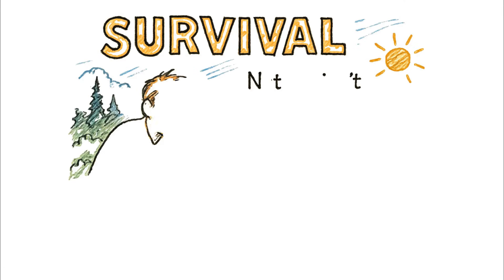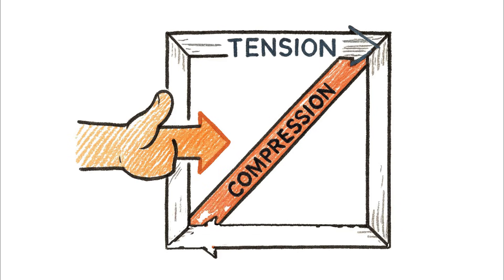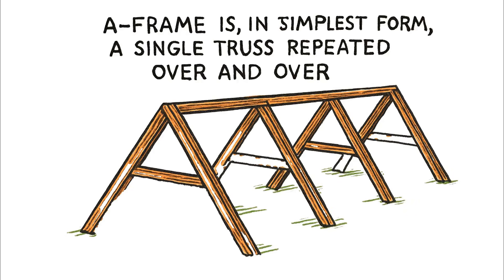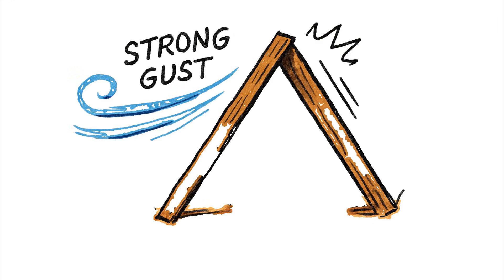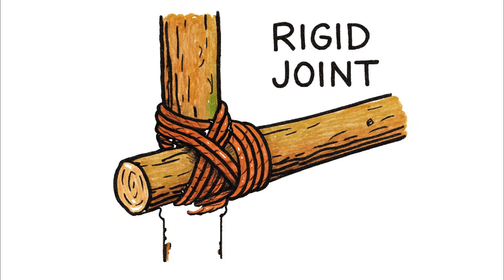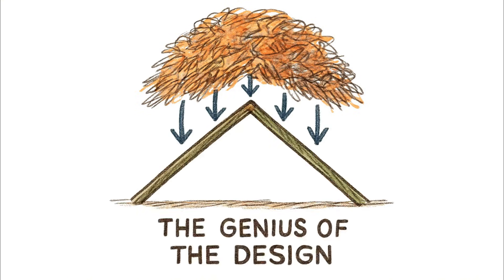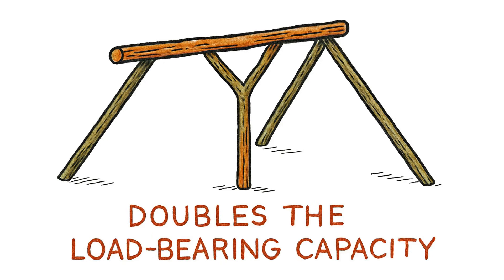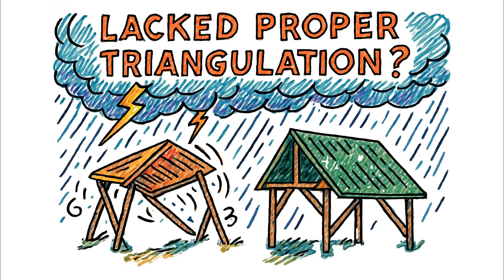The Science of Structural Rigidity: How To Build A Stable Survival Shelter (Engineering Explained)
Learn the civil engineering secrets behind building a stable survival shelter that won't collapse in the wilderness! Every survivalist needs to master structural stability, understanding why the triangle is the ultimate shape for rigidity and how to use tension and compression to your advantage. We break down the A-frame truss and even the often-flimsy lean-to shelter, showing you how to properly triangulate your build and prevent catastrophic failure from wind and snow.

This is the ultimate guide to applying real-world physics and engineering principles to your bushcraft and survival shelter construction. Stop building disasters and start building dependable shelter!

⏳ Timestamps - Structural Survival Principles
0:00 - Intro: Survival & Civil Engineering Principles
0:12 - Structural Stability - Why the Triangle is the Only Rigid Shape
0:23 - The Flaw of the Square: Understanding Racking
0:45 - The Power of the Diagonal Brace and Triangulation
0:52 - Key Forces: Tension and Compression in Shelter Building
1:12 - The Truss Explained: Distributing Heavy Loads
2:08 - The A-Frame Shelter - The Perfect Truss Application
2:58 - The Lean-To Shelter - A Disaster Waiting to Happen?
3:28 - Engineering the Lean-To: Adding a Diagonal Brace for Rigidity
3:54 - Working with Imperfect Materials and Lashing
4:44 - The Secret to a Strong Frame: Pure Axial Forces
5:09 - The Debris Hut - An Elegant Structural Solution
6:08 - Redundancy & Failure Modes - Building in a Margin of Safety
7:00 - Connection to the Earth: Anchoring Against Wind Uplift
7:44 - The Difference Between a Flawless Structure and Failure

What other engineering principles do you use in the wild?